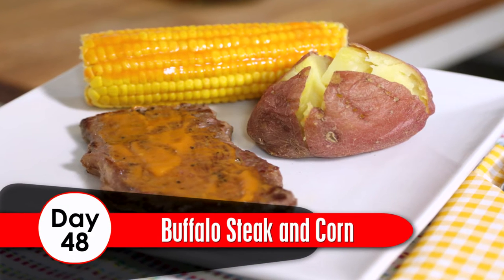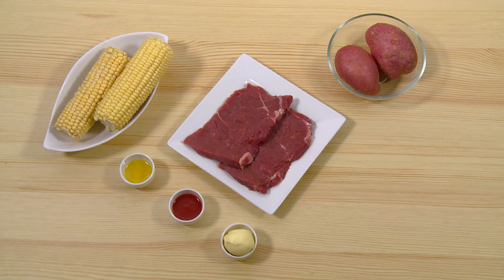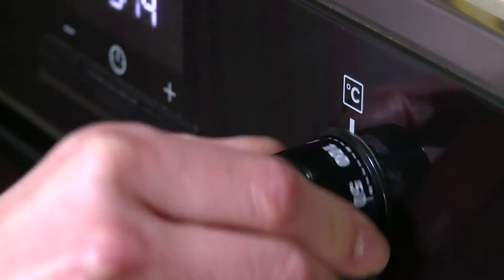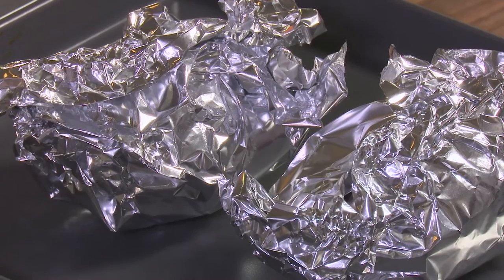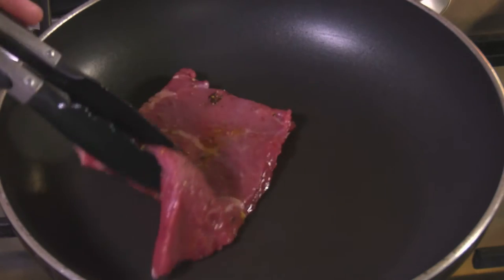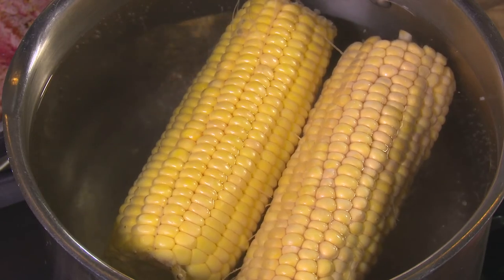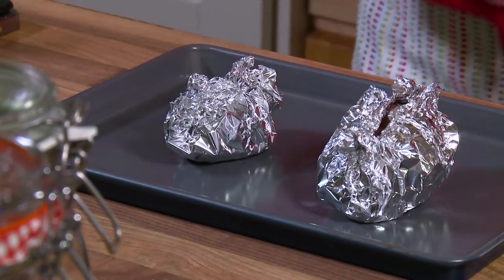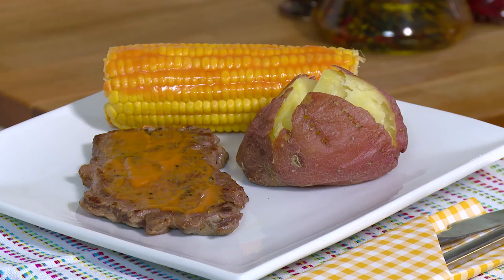DAY 48: Buffalo Steak and Corn